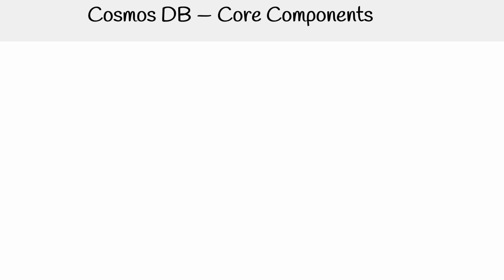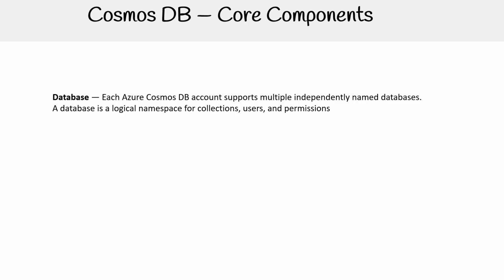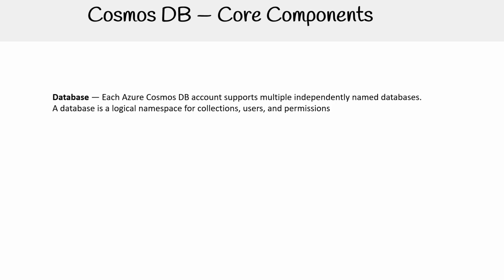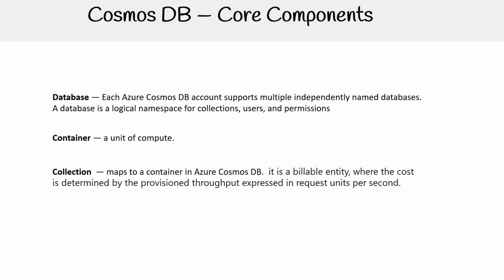Core Components of Cosmos DB - Azure Developer Associate AZ-204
Understand the core components of Cosmos DB, including accounts, databases, containers, and items, and their roles in data organization.